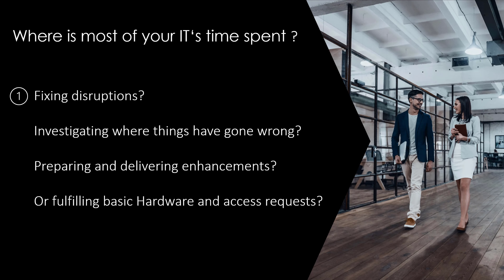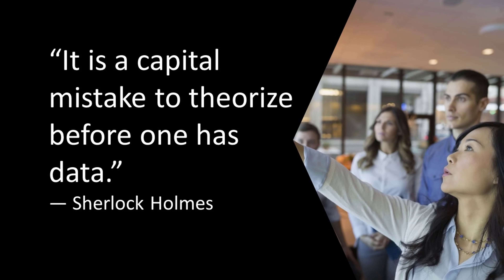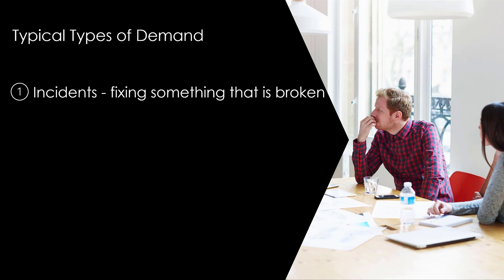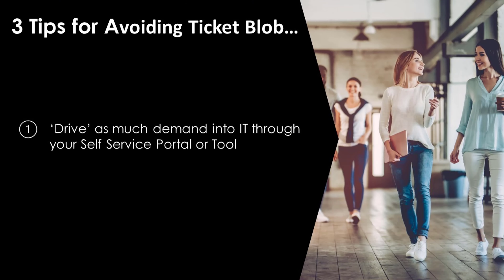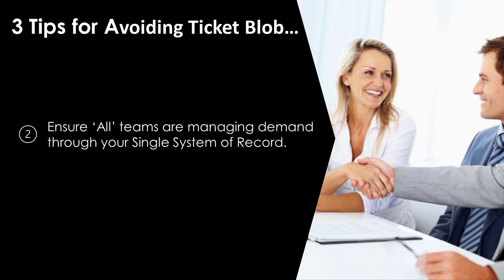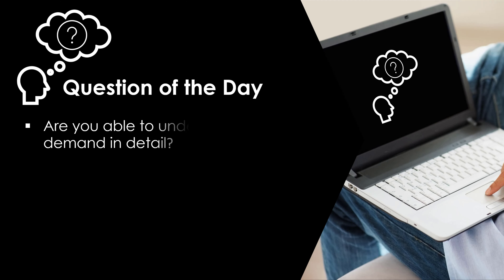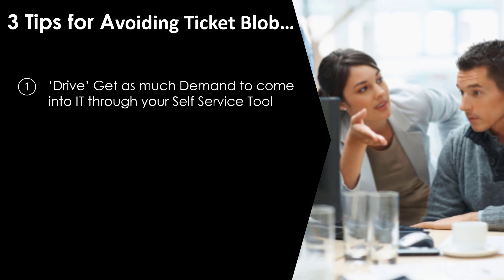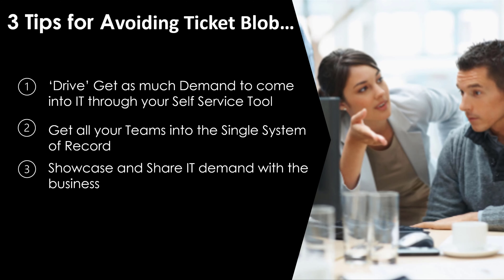Incident Management vs Request vs Tasks - 3 Tips for Eliminating Ticket Blob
As a technology leader, it can often feel like everyone in the team is working hard but there is little understanding of what they are working on?

Are you able to showcase where IT is spending the majority of their time? or does it feel like your team is managing a continuous blob of tickets?

In this video, we share 3 Tips for eliminating IT ticket blob and help you to understand incoming business demand for IT.

Timeline
Where is most of IT's time spent?:(0:00)
Everyone is working but what are we working on?:(0:15)
This video introduction:(0:35)
Becoming an enabler to the business:(0:55)
Step 1 - What is the data telling us?:(1:10)
Ticket blob:(1:27)
The typical types of IT Demand:(1:40)
The 3 Tips for eliminating ticket blob:(2:16)
The question of the day:(3:20)
Recap 3 Tips for eliminating ticket blob:(3:35)
About this Channel:(4:05)

We will explore what are Incidents vs Requests vs Tasks and share 3 Tips for eliminating ticket blob.

Unlock the secrets to successful ITSM implementation with our comprehensive eBook, guiding you through proven strategies and best practices to establish Effective Service Management improvements.